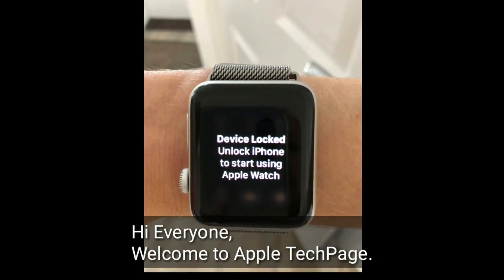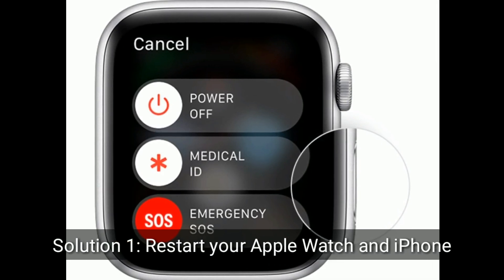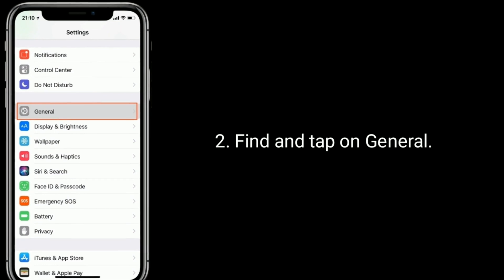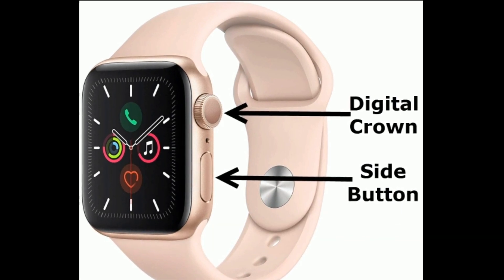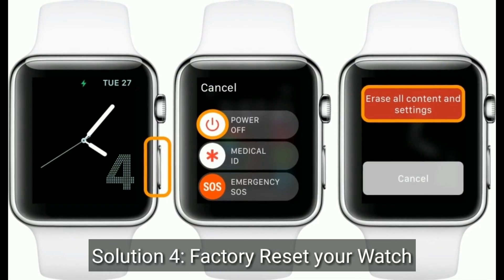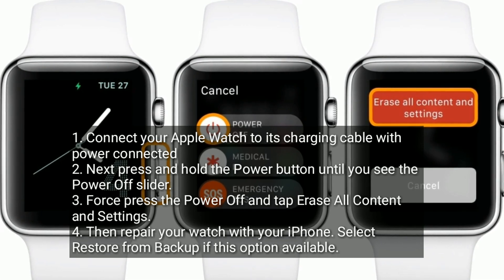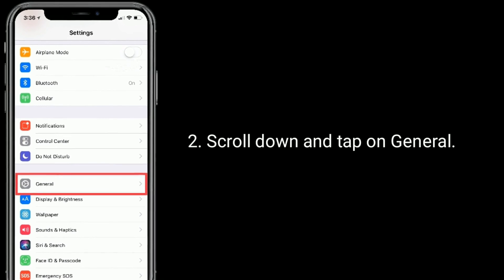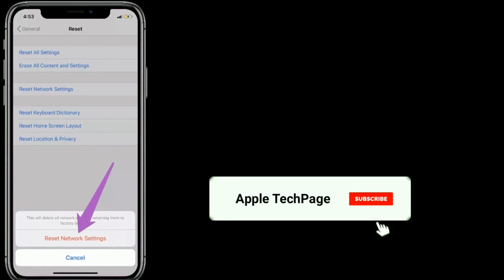Apple Watch Says Device Locked Unlock iPhone to Start Using Apple Watch in watchOS 7 [Fixed]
How to fix Apple watch is currently locked please unlock it to continue, Apple Watch won't unlock when iPhone unlocks in watchOS 7, Apple Watch says locked even when phone is unlocked.